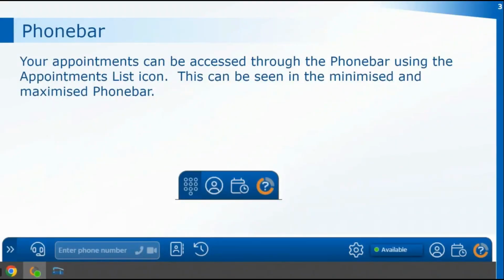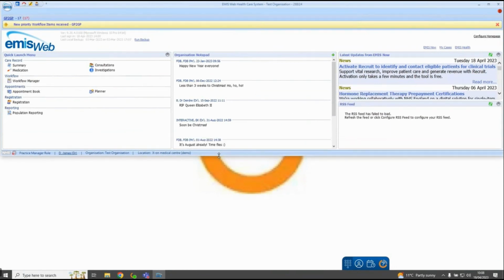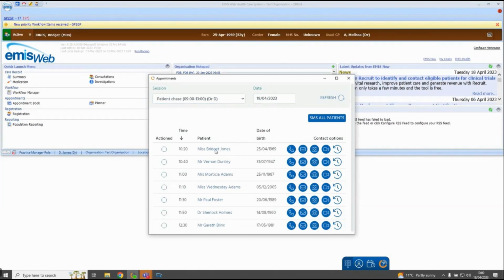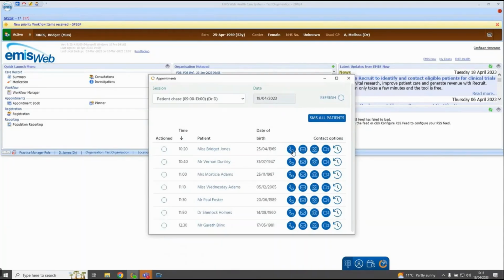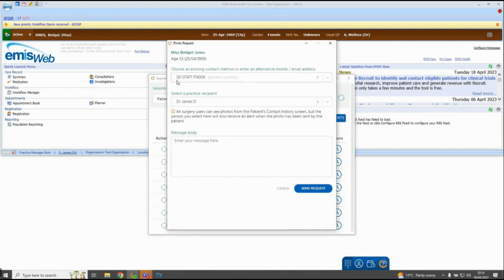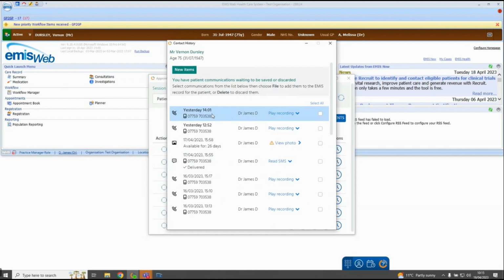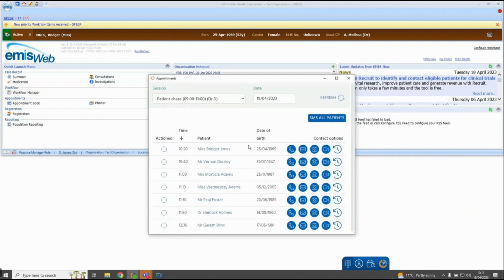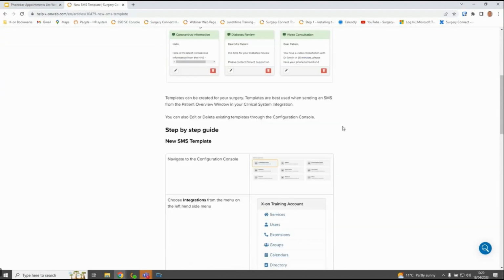Phonebar - Appointments List Webinar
This webinar show you everything you need to know about the Appointments List in the Phonebar

Assessing the Appointments List
Appointment List Overview
Opening a Patient's record
Contact Options
Contact History
The Help Centre
Help & Support